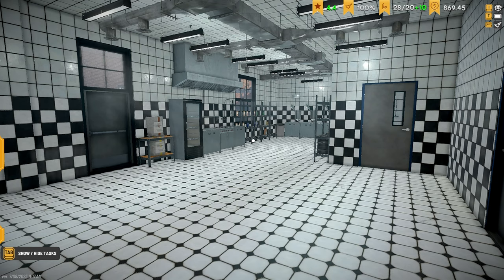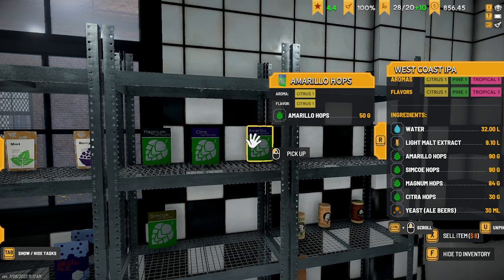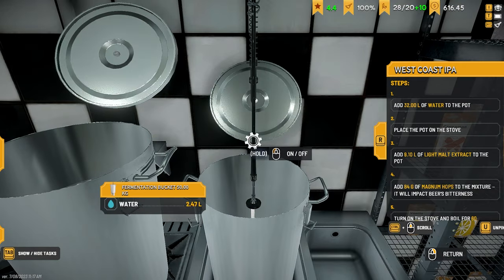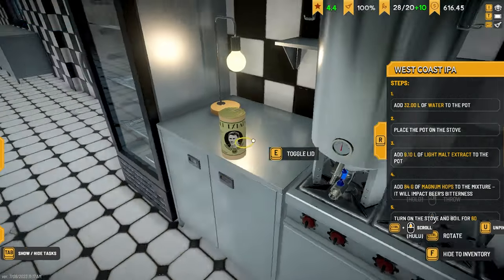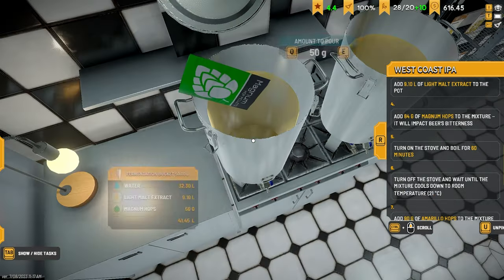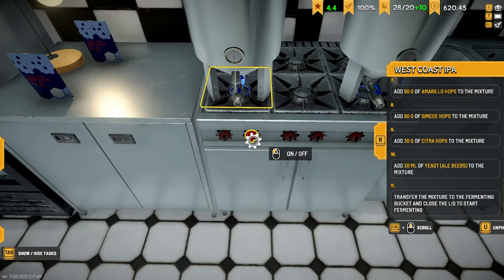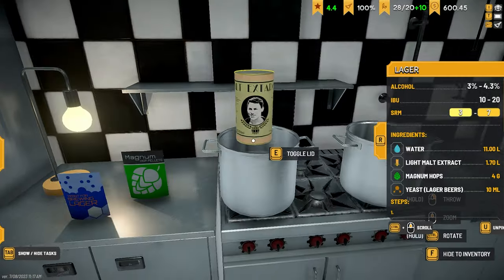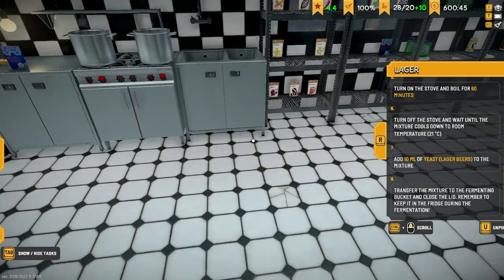Gold Recipes - Brewpub Simulator #3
Gold Recipes - Brewpub Simulator #3 Britto TheHomeOfEverythingSimulation @thehomeofeverythingsimulation

PC Specs

Case: Deepcool Nattrexx 55
Powersupply: Coolermaster 750W PSU
CPU: Intel® i7-13700KF
Motherboard: MSI Pro Z790-P
Graphics Card: RTX 3060Ti
Memory: 32GB DDR5 RAM
SSD: Kingston 2TB NVMe
HDD: Seagate Ironwolf 8TB Mech